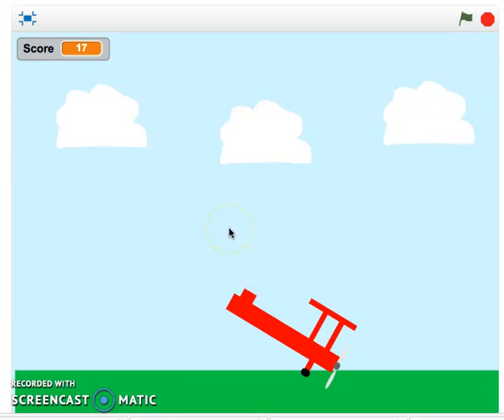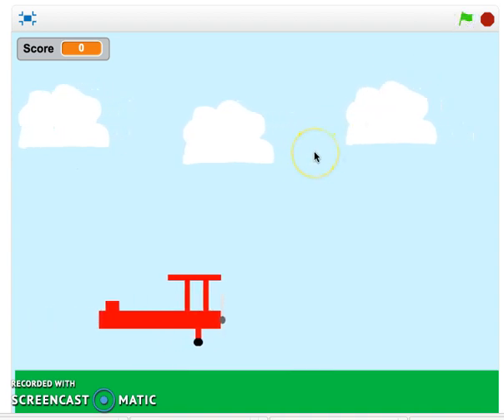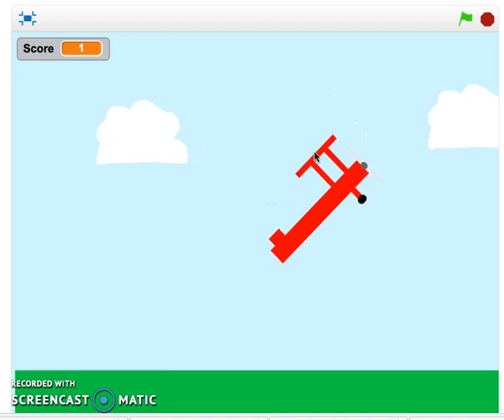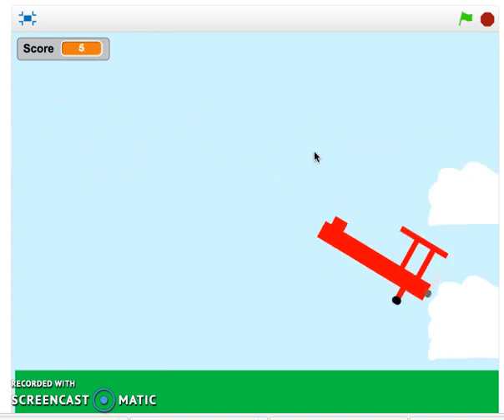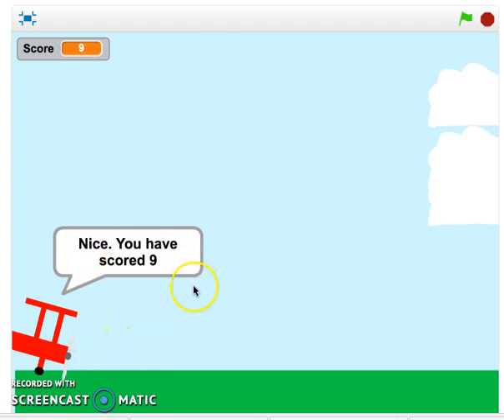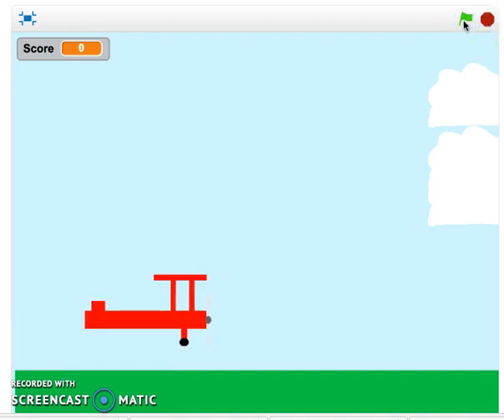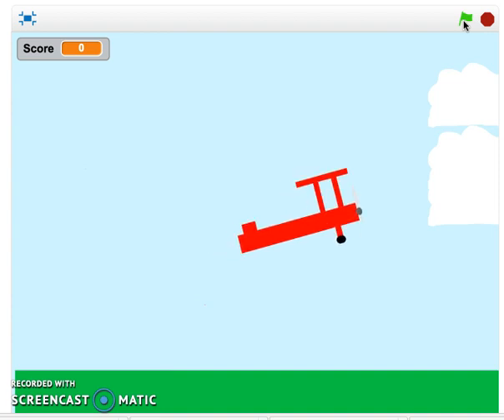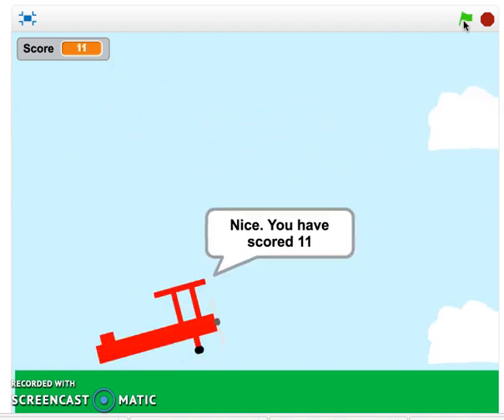Scratch Project: Level 2 Flying the Plane Game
This video looks at a Level 2 Scratch Flying the Plane game we get to create at our Sunday Scratch Coding workshop!